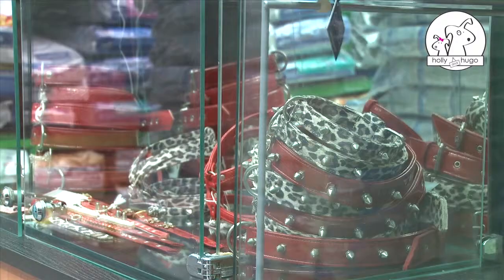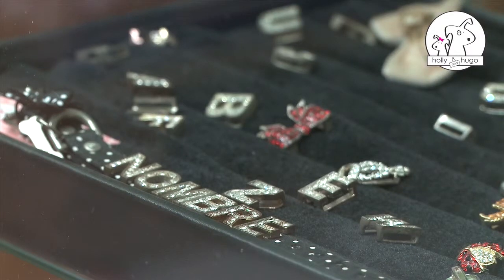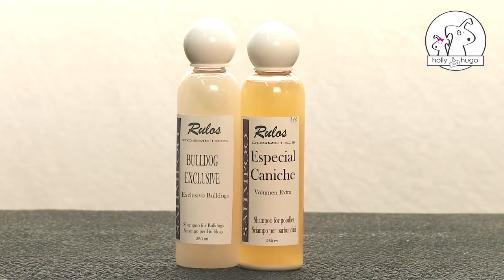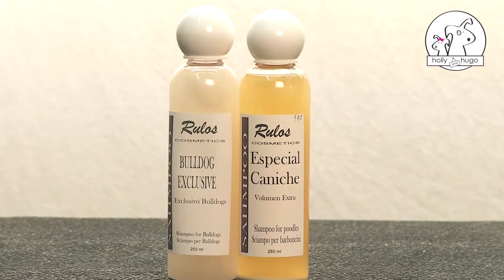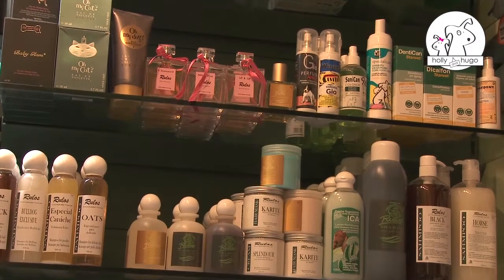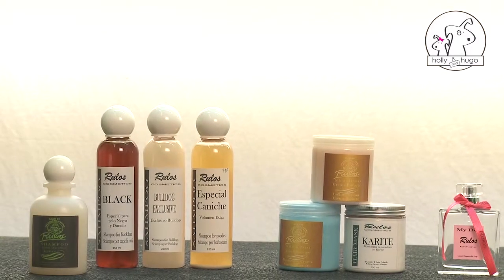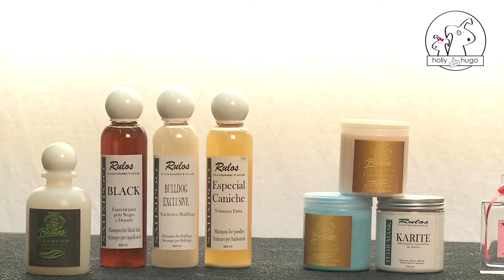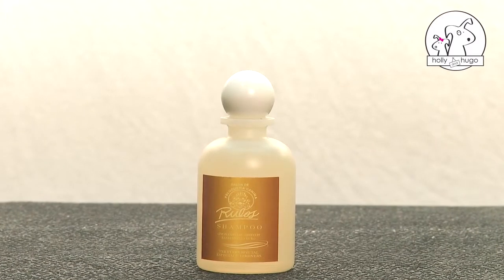Cosmetics for Pets (Dog Grooming Tips)